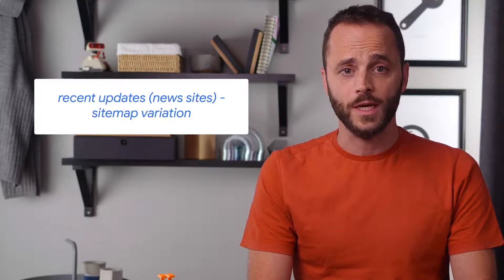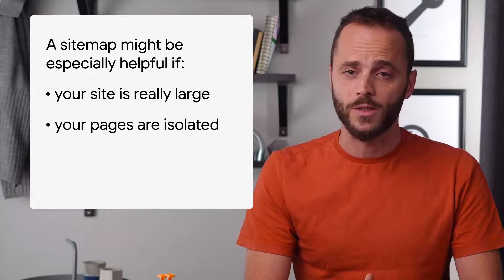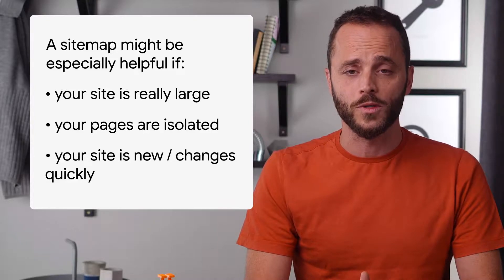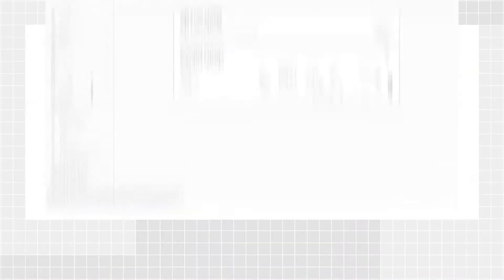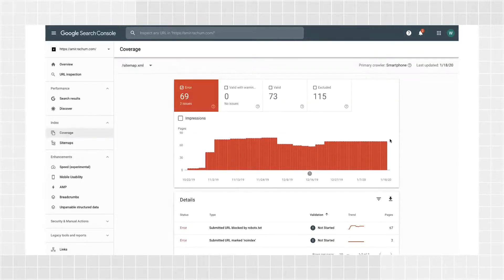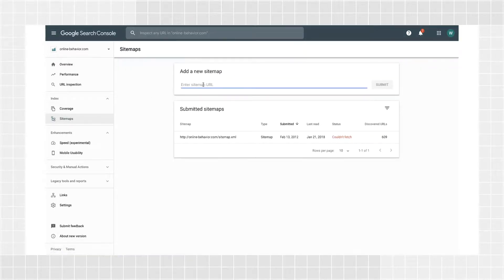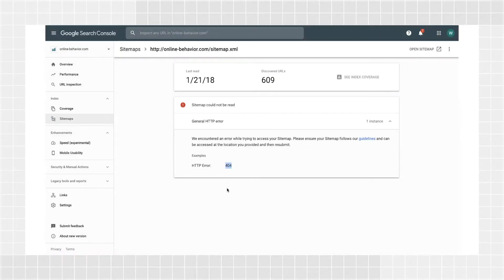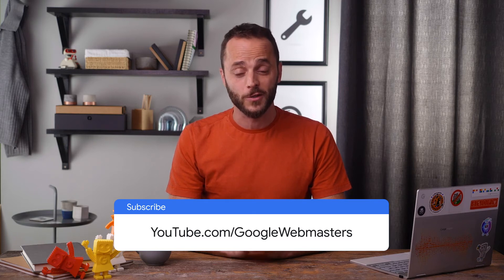Wix adding Sitemaps in Search Console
courtesy off google webmaster central